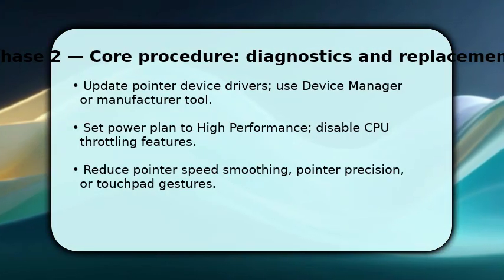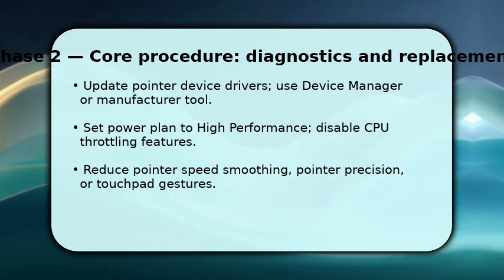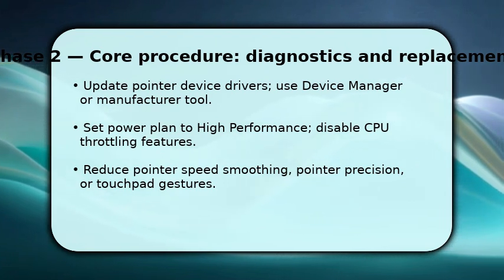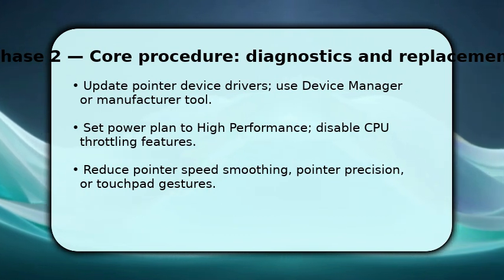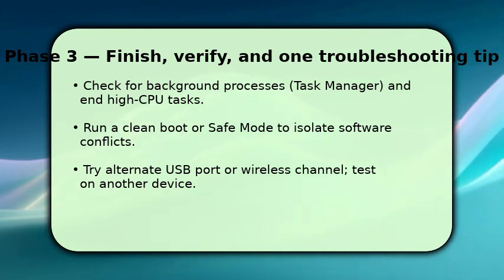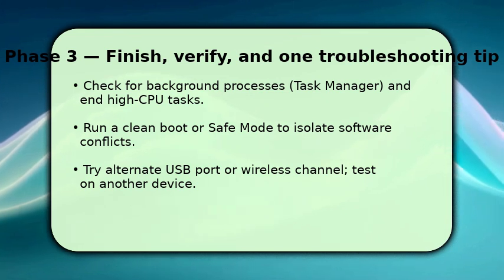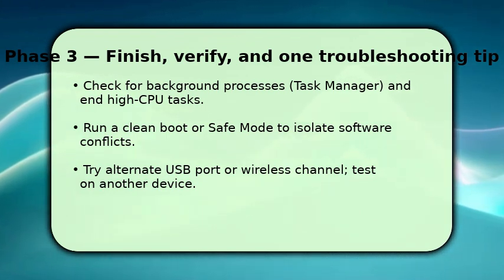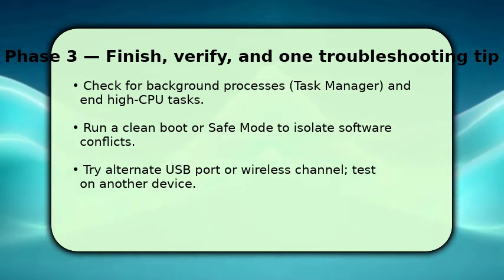How to Fix Lagging Cursor - Easy Guide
How to Fix Lagging Cursor - Easy Guide | 🔒 Surfshark VPN Deal — Stay private and secure. $1.99/mo + 3 Months Free ▸

Discover simple solutions to fix a lagging cursor on your computer. This quick guide covers common causes such as outdated drivers, background applications interference, and system resource allocation issues. Learn how to troubleshoot effectively with our step-bythy tips.